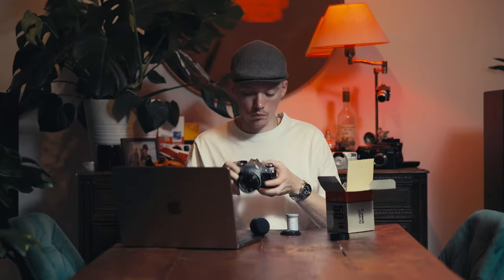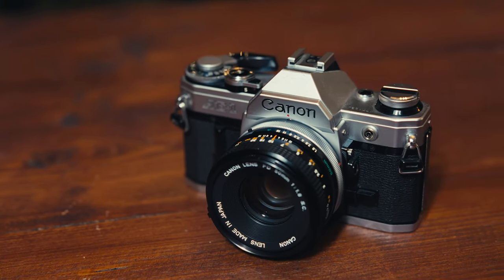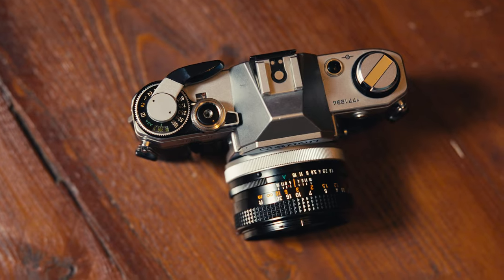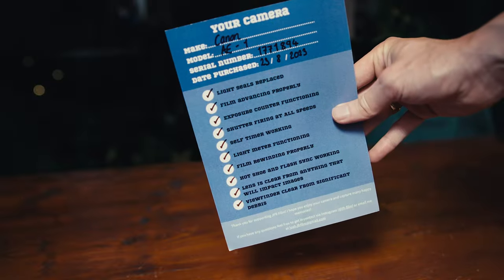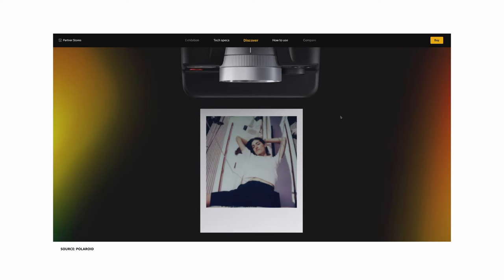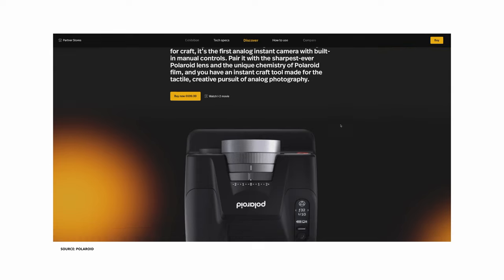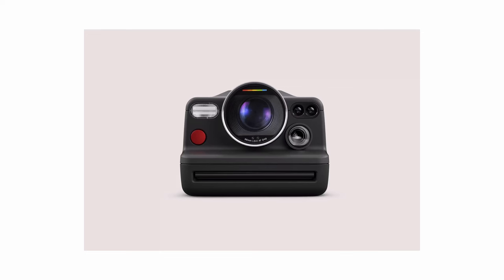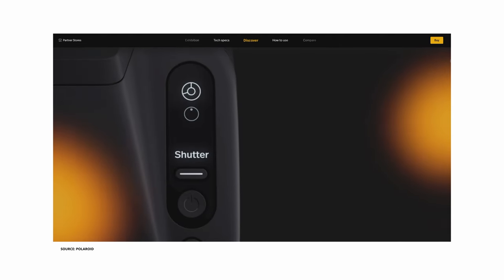Unboxing a NEW FILM CAMERA & What about the POLAROID I-2?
I've got a new film camera and this is one I've been recommending a lot to either beginners or those who want to be a bit more serious about photography! This is the Canon AE-1!

Thanks to Josh from JFR Film for sending me this camera, check out his website right

Also, let's see what this new hype about the Polaroid I-2 is all about, what are your thoughts on it?

Welcome to another episode of ''Let's Talk It Over''.

GEAR THAT I USE ↓↓↓

VOIGTLANDER ULTRON 35MM II F2
VIDEO CAMERA
MY MOST USED VIDEO LENS
WIDE ANGLE VIDEO LENS
BEST PORTABLE LIGHT SET
POV CAMERA
POV MOUNT
WIRELESS MIC SETUP
LAV MIC
SHOTGUN MIC
PERFECT EDITING MONITOR
POLAROID CAMERA
THAT AMAZING FILM CASE
FLASH CORD
LIGHT METER
SHUTTER RELEASE CABLE

FILM THAT I MOSTLY USE ↓↓↓

PORTRA 800 35MM
PORTRA 800 120
PORTRA 400 35MM
PORTRA 400 120
TRIX 400 35MM
TRIX 400 120
HP5+ 35MM
HP5+ 120